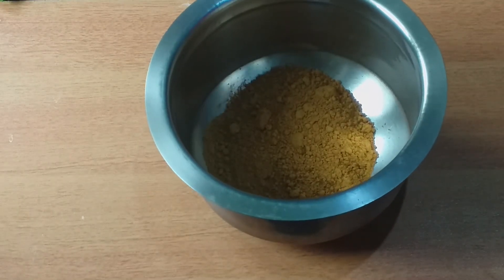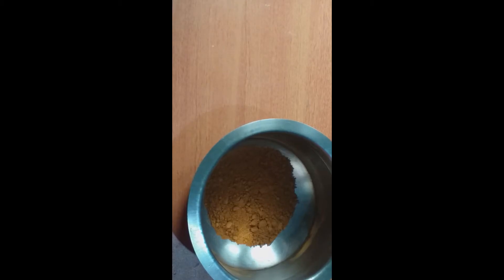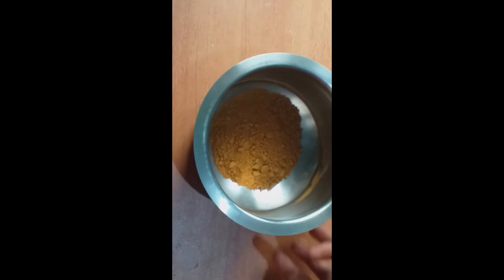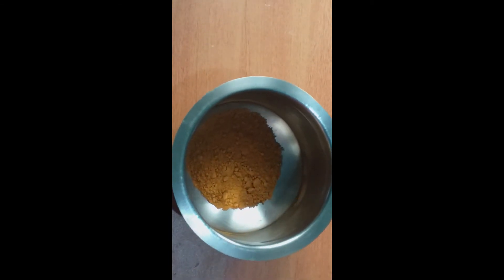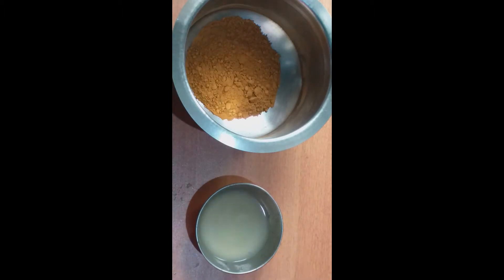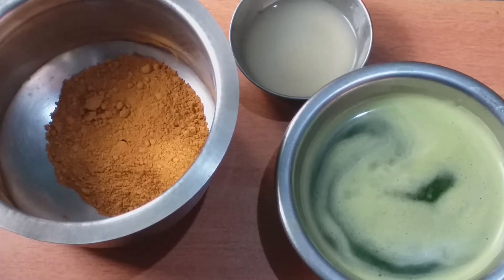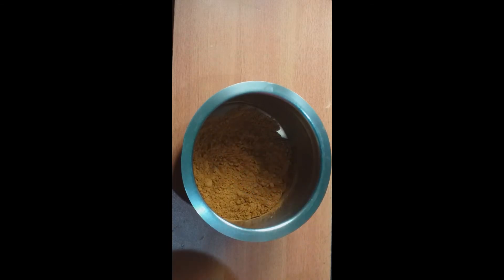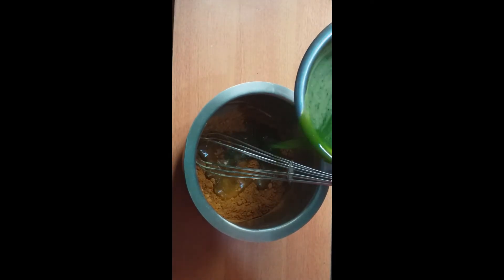menthi Aaku tho hair pack//manasa's kitchen & vlogs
hair pack

HELLO
I'M MANASA
FORM VIJAYAWADA
LIVING BANGALORE